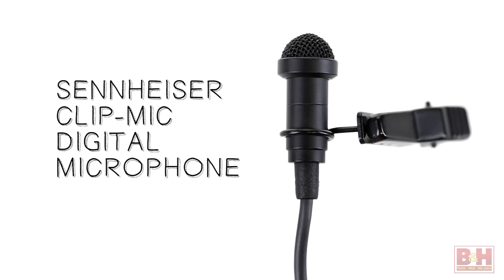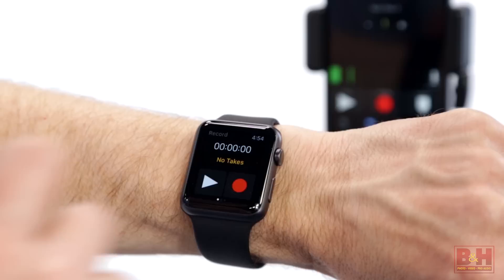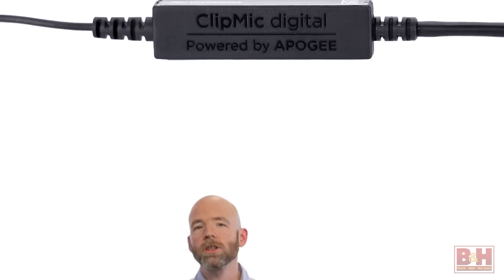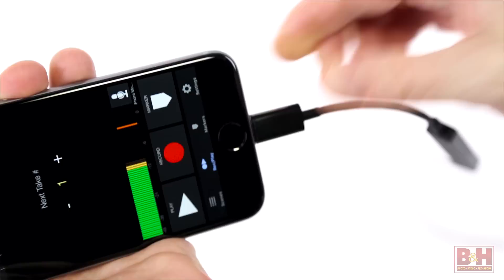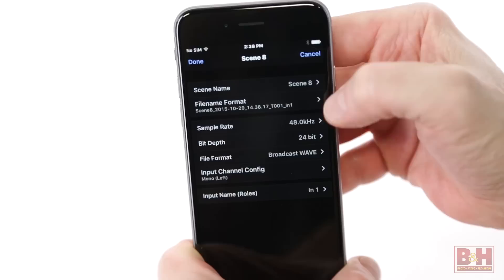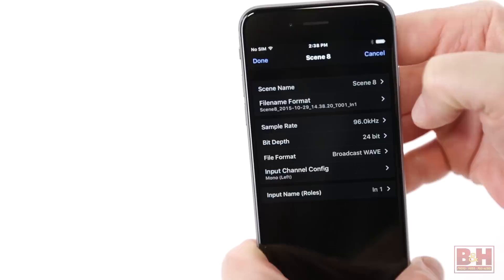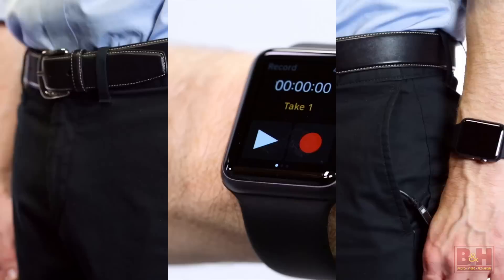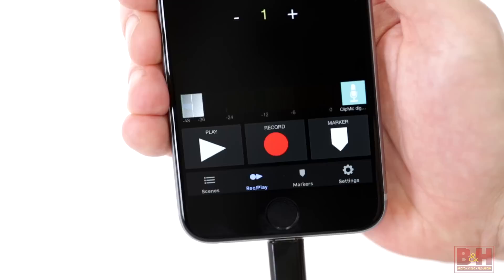Quick Look | Sennheiser Clip-Mic Digital and MKE 2 Digital Microphones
These two new lavalier microphones for Apple iOS devices with lightning connectors combine Sennheiser mic capsule technology with Apogee preamps and converters for excellent sound quality.